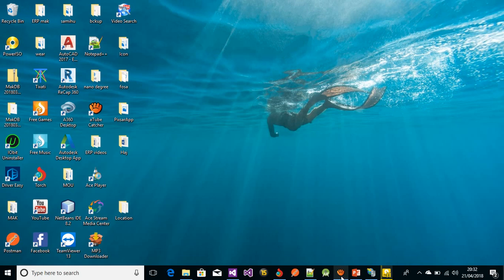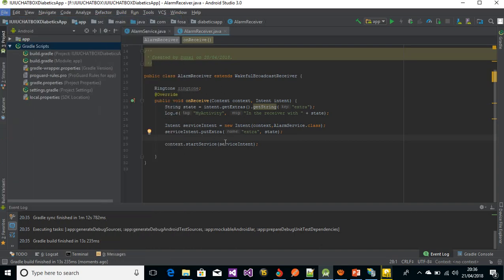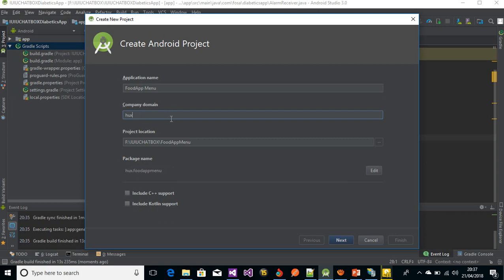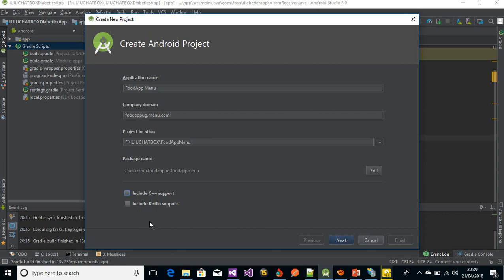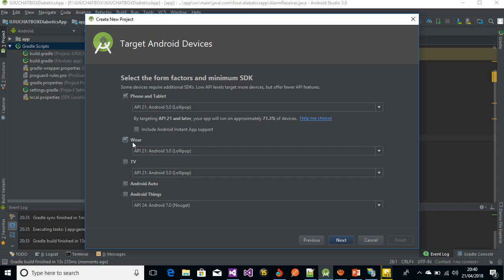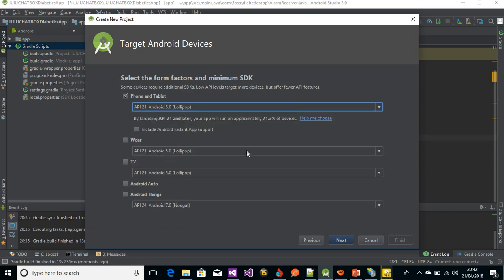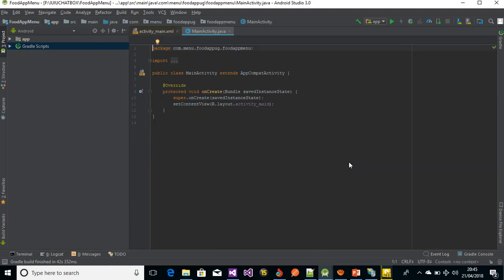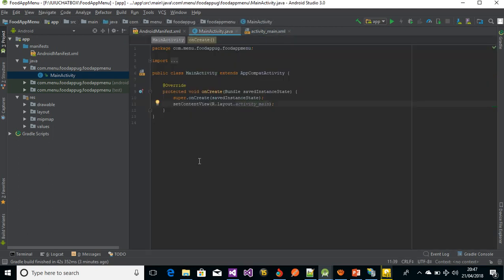Creating our first Food Menu App to access a JSON API part 5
This video shows how to create our first Android App which is going to connect to our API.